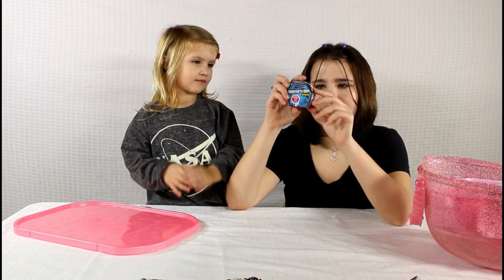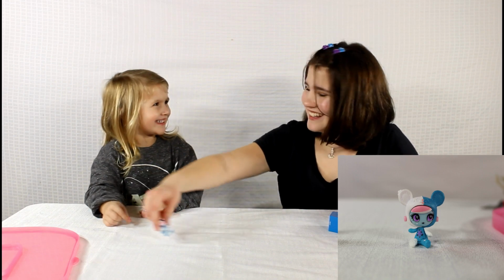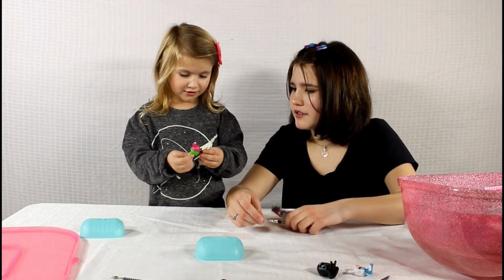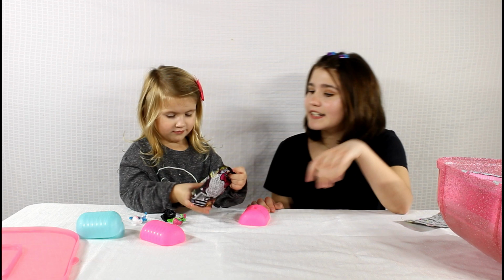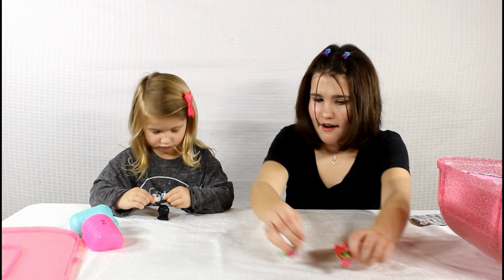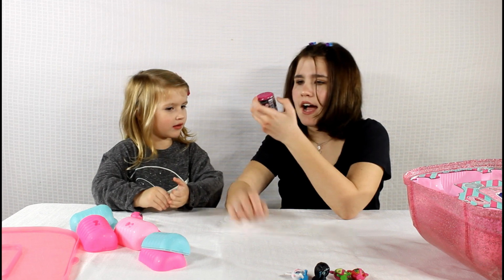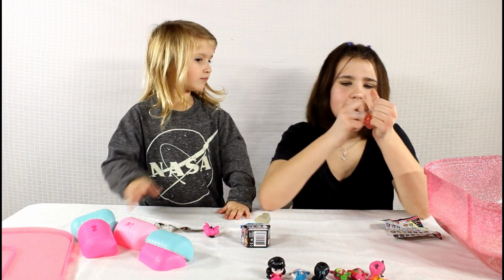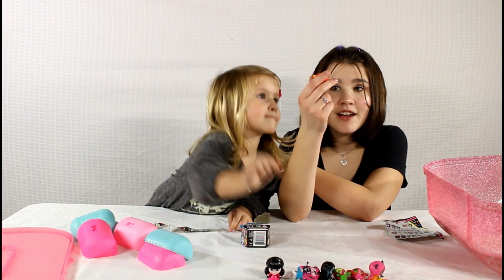lol Bigger Surprise Custom Ball ! Custom lol Bigger Surprise Monster High opening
Mom made us a LOL Bigger surprise custom ball with monster high dolls ! Whatshould we do next ?